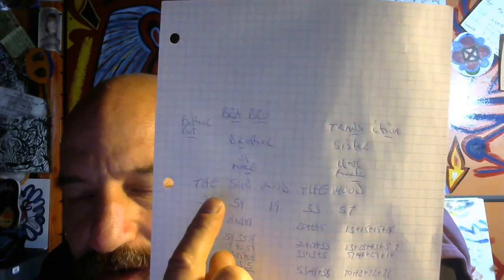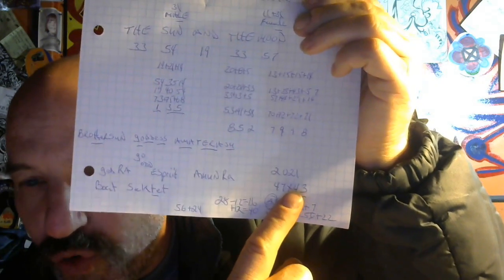TOWARDS TRUTH WHO ME EYE IS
I DO EQUASIONAL THINKING.